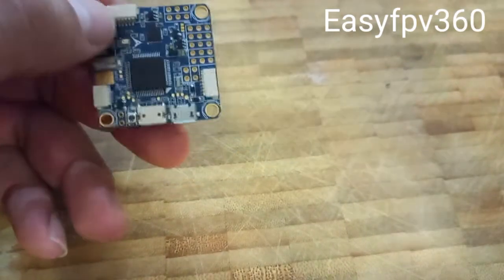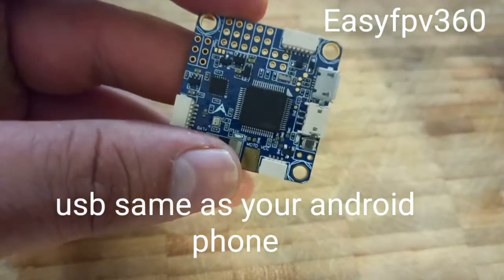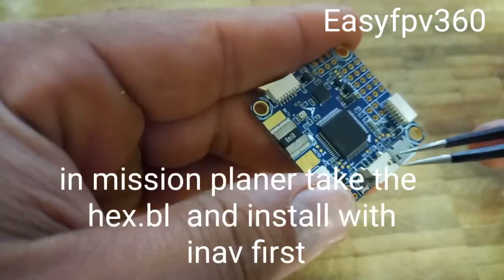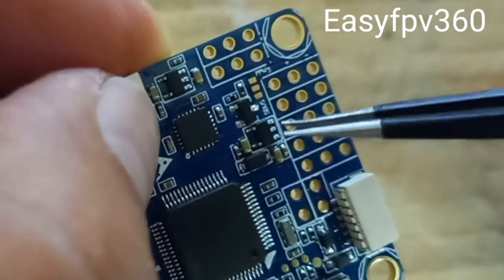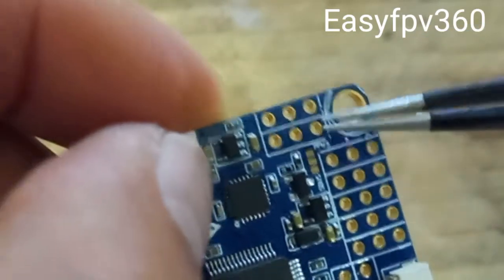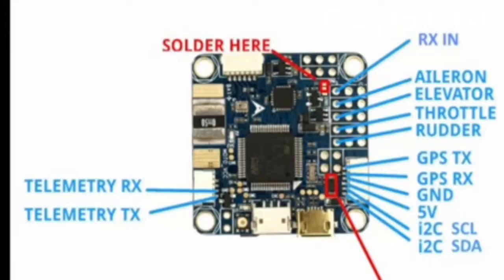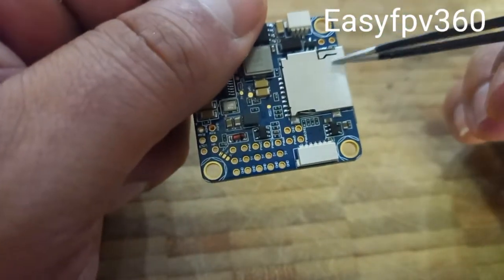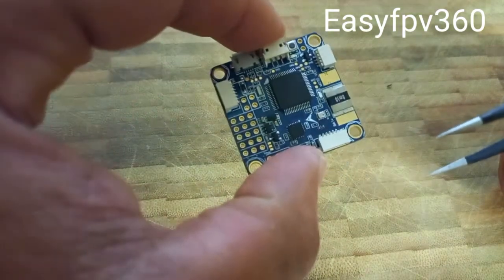flight controller omnibus f4 v3 pro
this video for bigginner  are want using very easy
flight controller  and want to know how to build dron

HERE ITS THE LINK
LINK

for battery 18650

FOR BATTERY 26650

 26650 Battery Insulator Ring Gasket

3500W Spot Welding Machine Lithium Battery Spot Welder

18650 Li-ion Battery Nickel Sheet Plate Nickel Plated Steel Belt Strip

5pcs/bag Lipo Battery Wiring RC Lipo Battery Balance Charger

60/40 Tin lead Solder Wire 1.0mm Rosin Core Soldering Roll 2% Flux Reel

Newest Strong power High Quality 600W 936 Soldering Station Electric Solder Iron

THANX TO EVERY BODY IS HELPING THE CHANNEL